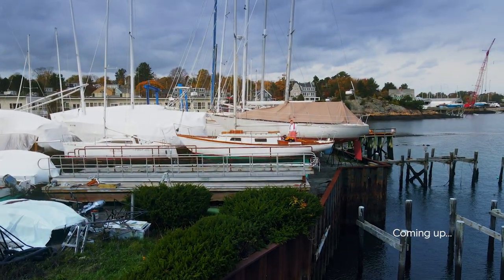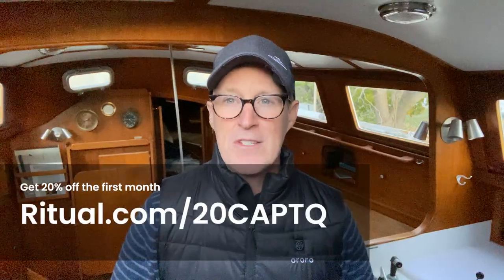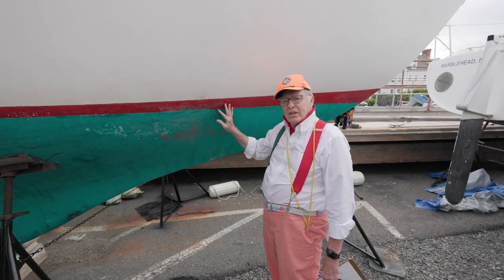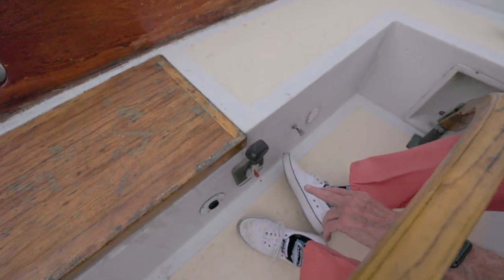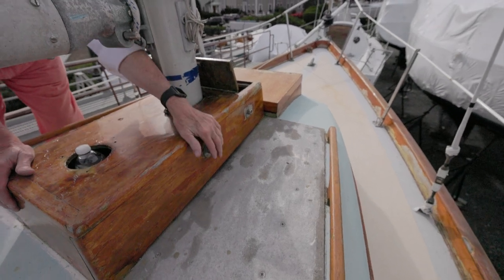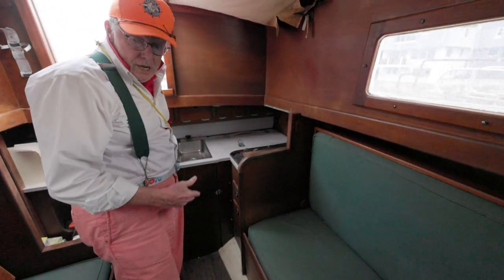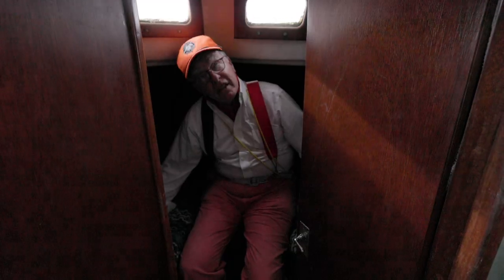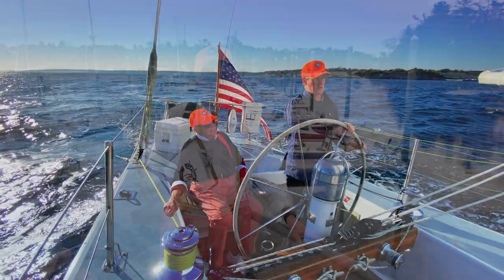$4,500USD SWEET BEAUTY! Lovely classic sailboat for sale International 500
This week's sailboat for sale is a sweet little boat designed by Robert G. Henry Jr. with this being one of the later models made out of fiberglass (most of them were earlier versions made out of wood).
This little sailboat for sale was a family weekend/coastal adventure sailboat and was sailed right up until last summer when the family bought a slightly bigger boat to suit their needs.  She needs some cleanup and TLC but nothing that would deter CQ from taking the plunge using his "garage sale proceeds" as he put it.

here's the full listing:
Owner: Susan just informed us that the boat has sold!

Segments
00:00-02:09 Intro & Background
02:10-4:31 Ritual promotion
04:32-10:24 Hull design
10:25-13:28 Cockpit & controls
13:29-17:27 Foredeck
17:28-23:14 Main cabin, Galley, Engine
23:15-25:26 V-berth & head
25:27-28:37 Wrap up